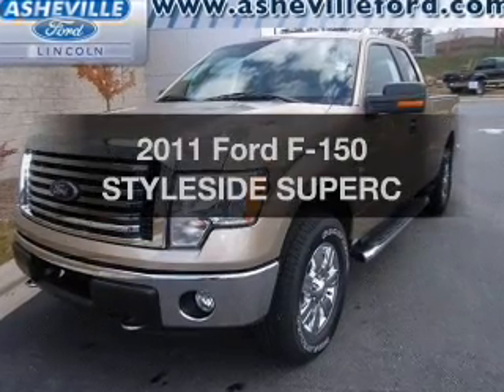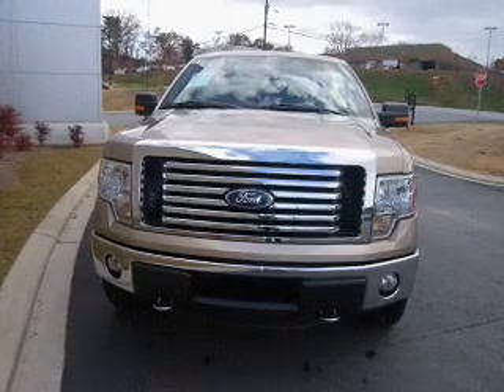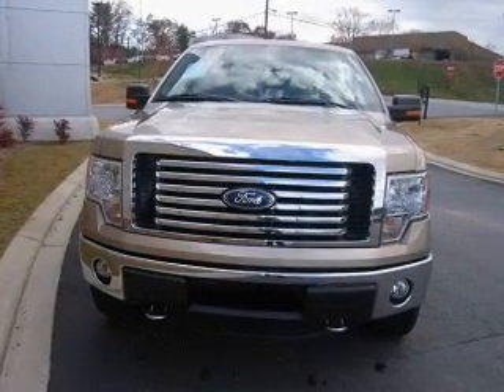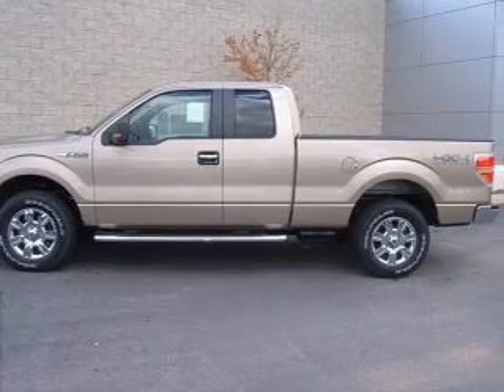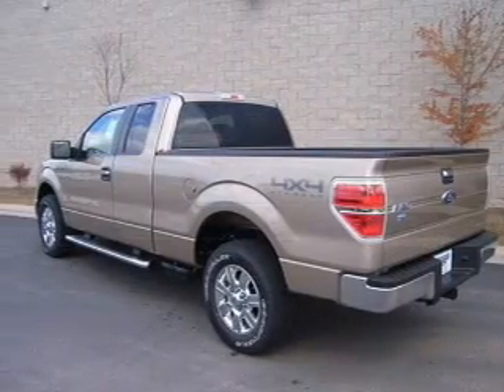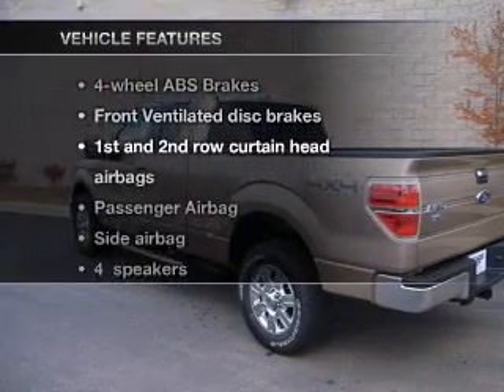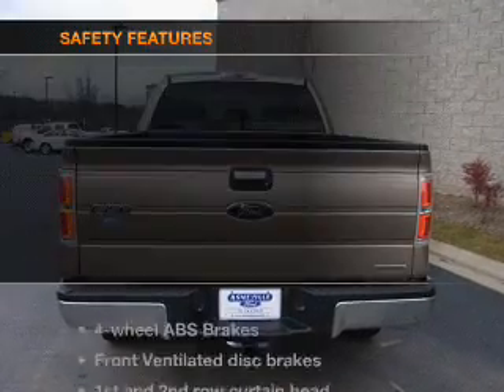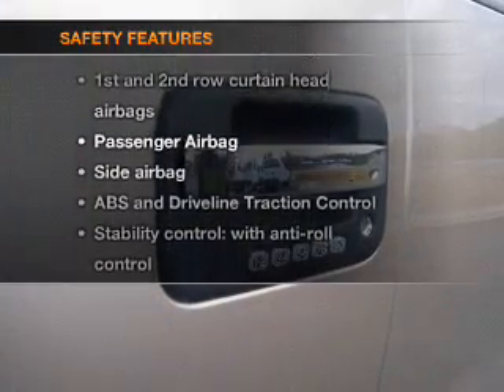2011 Ford F-150 - Asheville NC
Year: 2011
Make: Ford
Model: F-150
Trim: STYLESIDE SUPERC
Engine: 5.0 liter 8 cylinder 32 valve
Transmission: 6-Speed Automatic
Color: Pale Adobe Metallic
Mileage: 0
Address:
325 Biltmore Ave